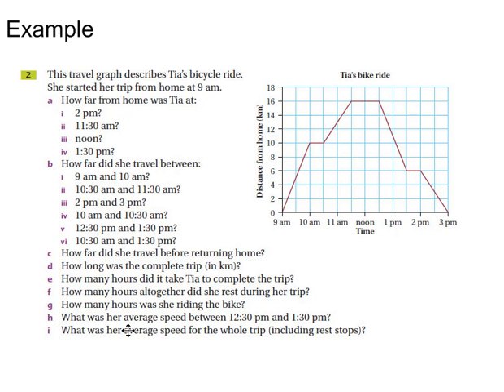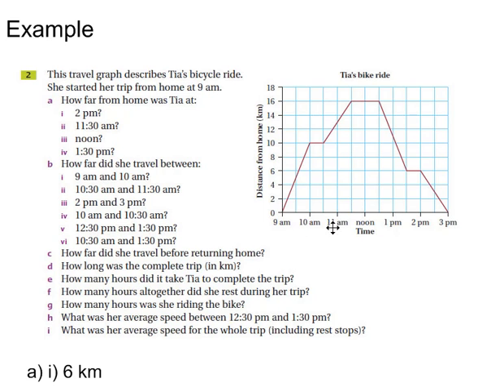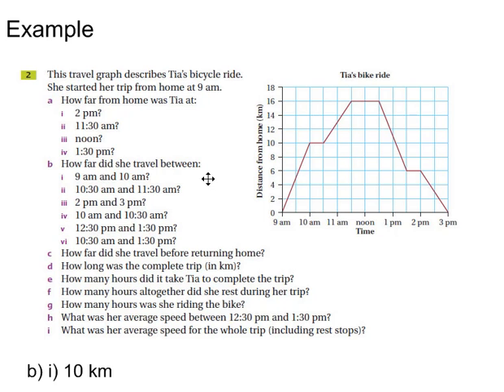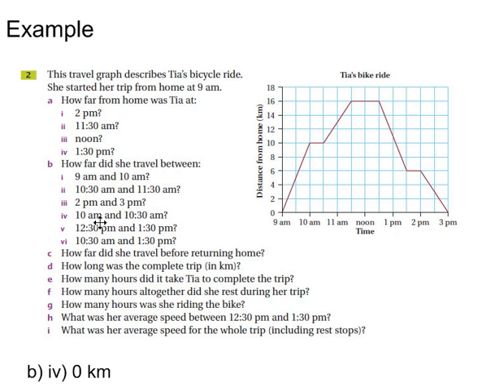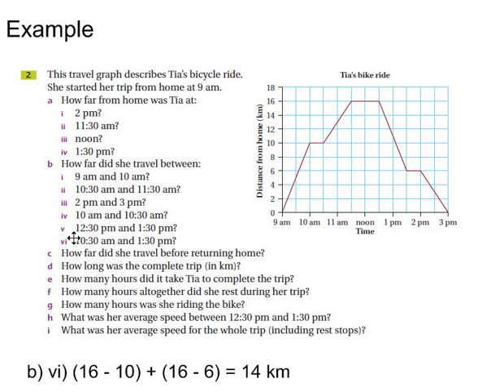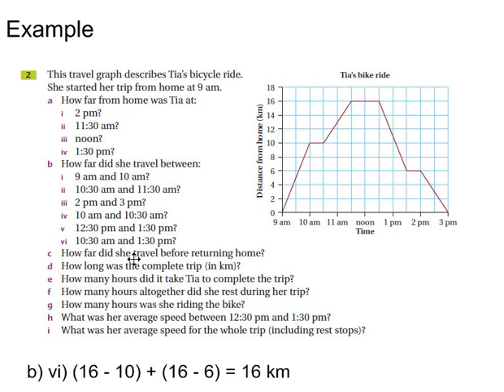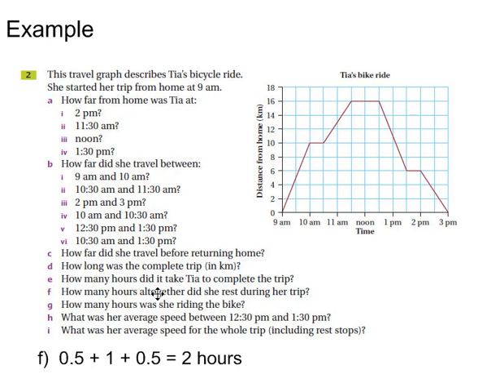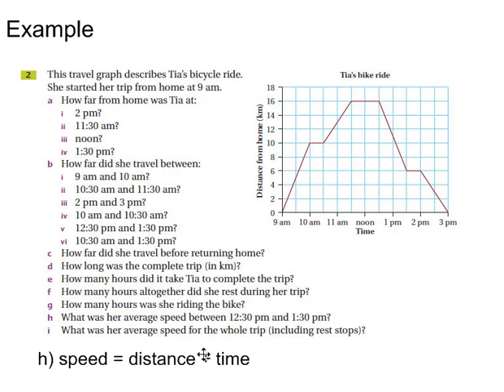Travel Graph Part 2 of 2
Travel Graphs. Year 8 Maths.